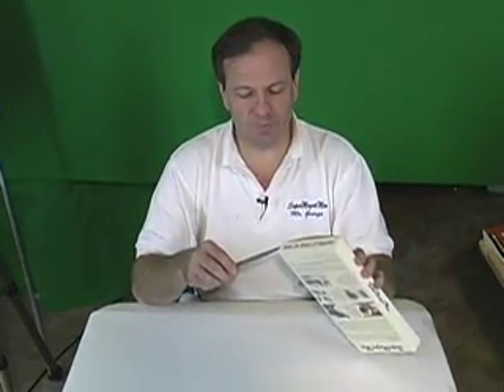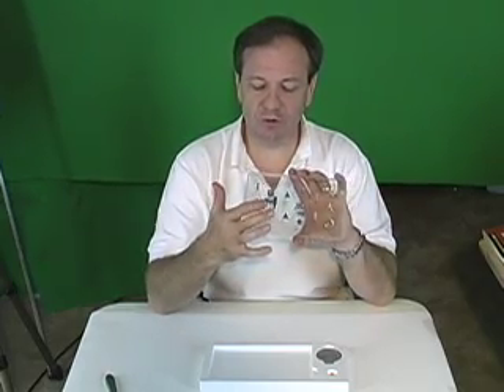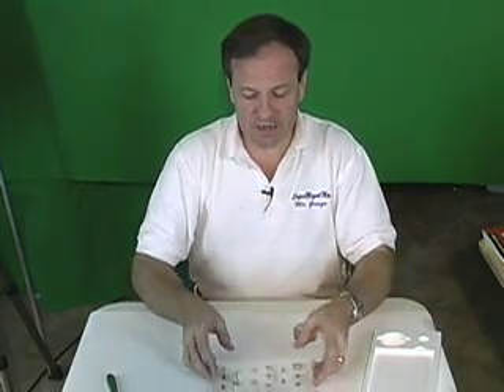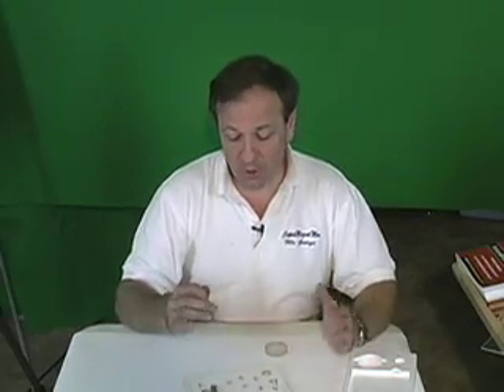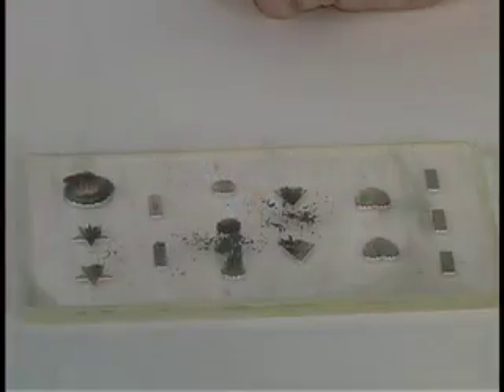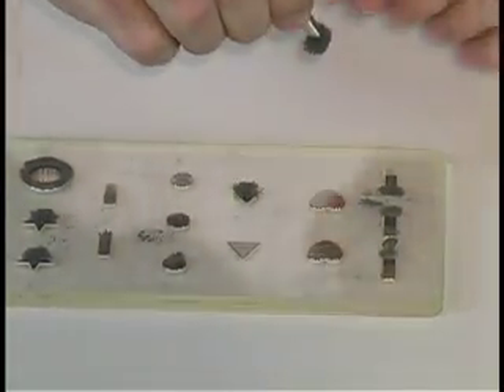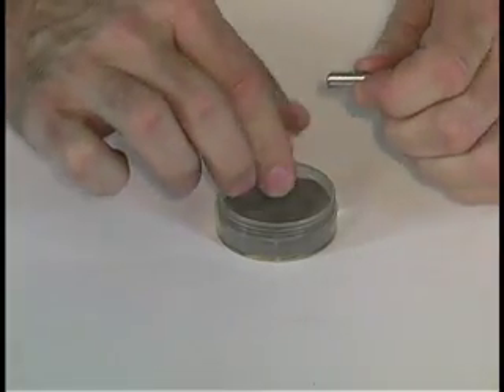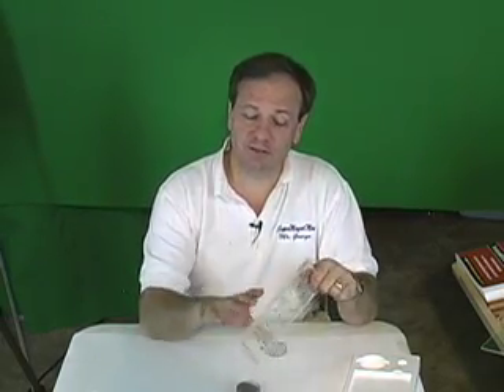Teaching magnets to students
This video is really for teachers or students in school.  I developed this product to use in the classes that I teach every year to several hundred students.  It is one of the kids favorite magnet toys - and it teaches them at the same time.